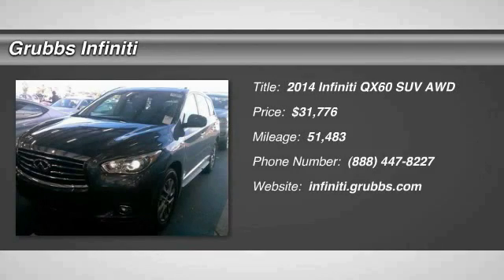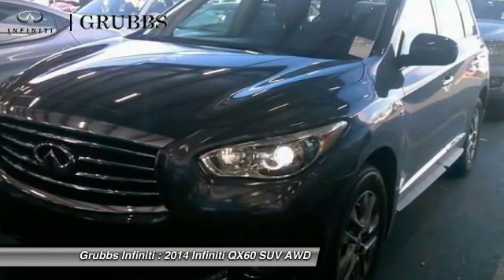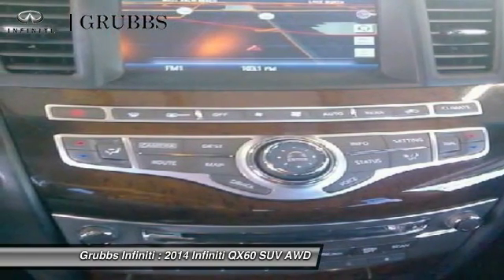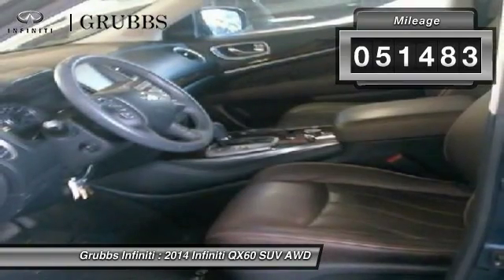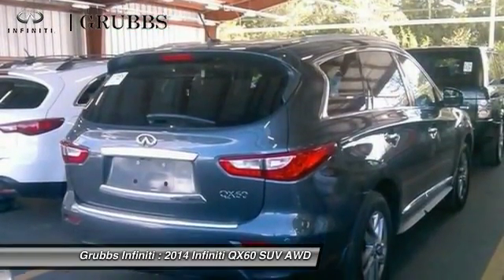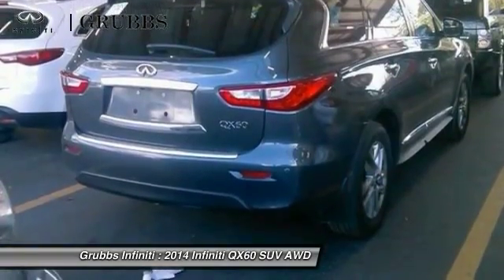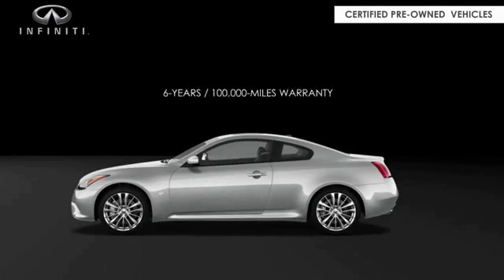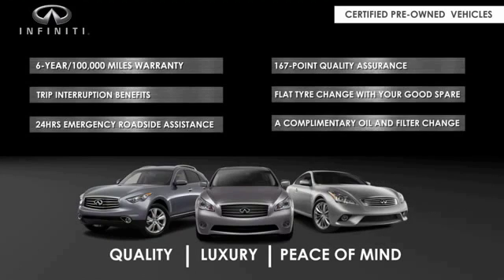2014 INFINITI QX60 Dallas Ft. Worth Grapevine EC511313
Grubbs INFINITI
1500 E State Highway 114

Navigation, One Owner, Black with Java leather! 2-Way Driver's Seat Power Lumbar Support, Dual Occupant Memory System, Enhanced Intelligent Key Memory, Entry & Exit Assist, Heated Steering Wheel, Outside Mirrors w/Reverse Tilt-Down Feature, Premium Package, and Remote Engine Start. This 2014 QX60 is for INFINITI lovers looking everywhere for a great one-owner creampuff. With just one previous owner, who treated this vehicle like a member of the family, you'll really hit the jackpot when you drive home with this wonderful SUV. INFINITI Certified Pre-Owned means you not only get the reassurance of up to a 6yr/unlimited mileage warranty, but also a 167-point inspection/reconditioning, complimentary first year basic maintenance, 24/7 roadside assistance, trip-interruption services, free 3-month trial subscription to SiriusXM Satellite Radio, complimentary service courtesy vehicle, complimentary oil/filter change, and a complete CARFAX vehicle history report.